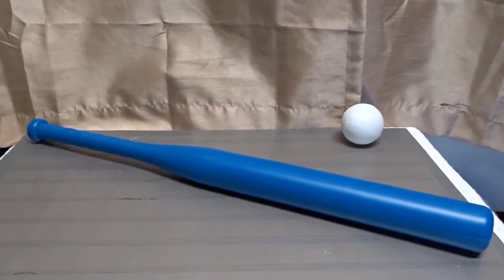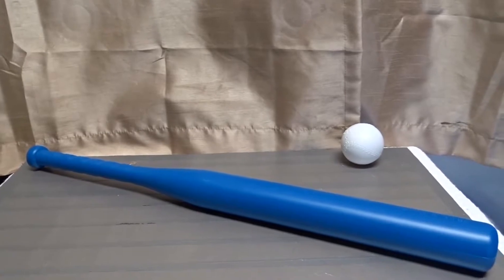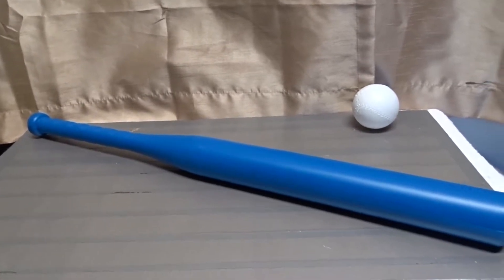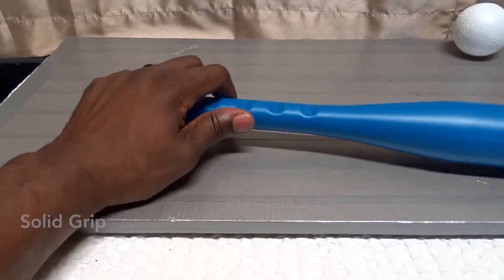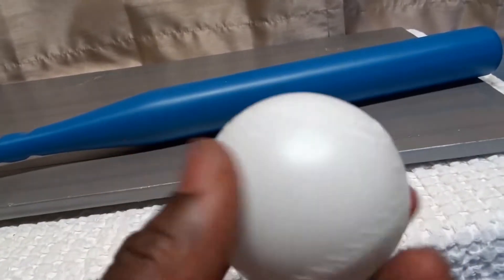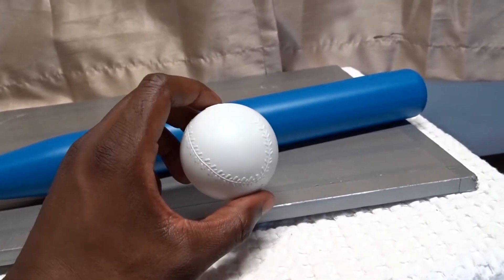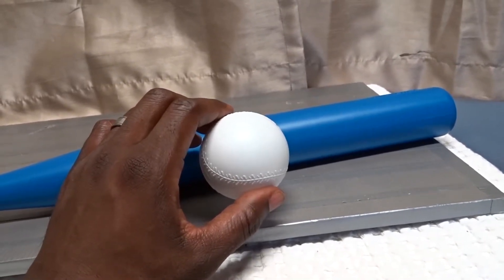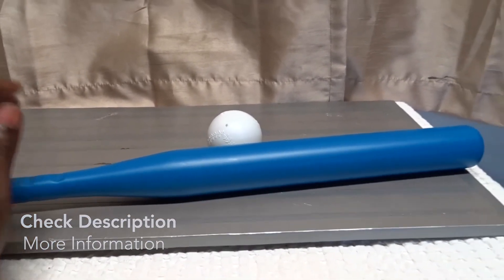✅ How To Use All Star Sports Blue Baseball Bat and Ball Set Review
About this product:

All Star Sports Blue Baseball Bat and Ball Set

blue bat light weight
easy to hold plastic bat
contoured handle for a secure grip
Helps to build confidence in the youngest of players

Fun gift for young sluggers